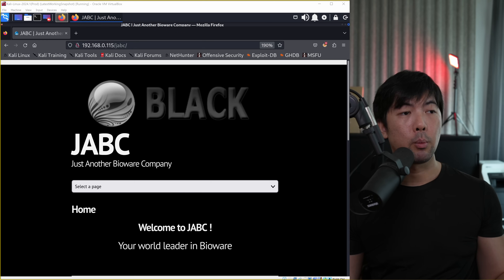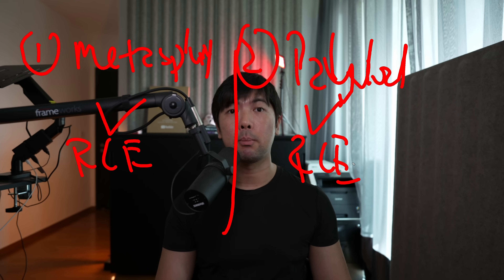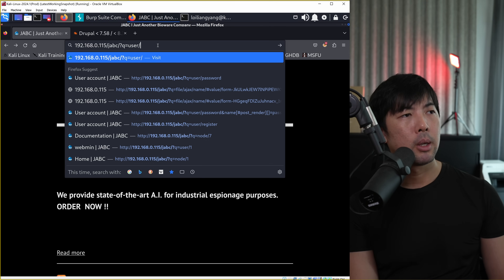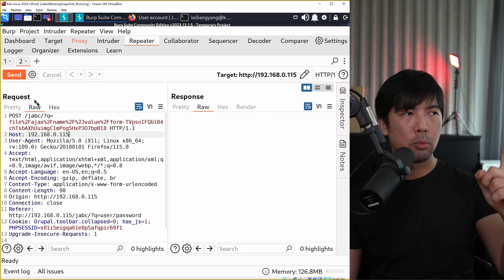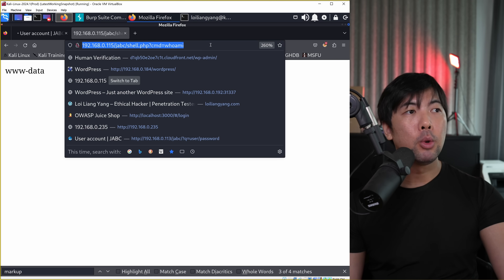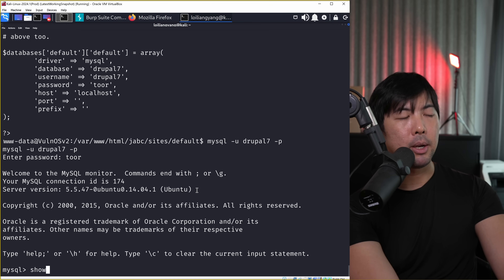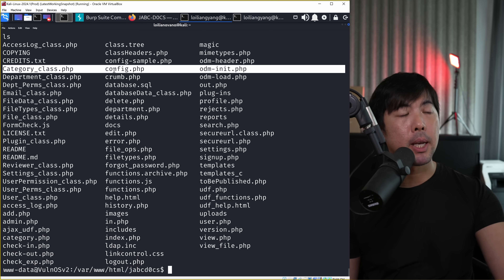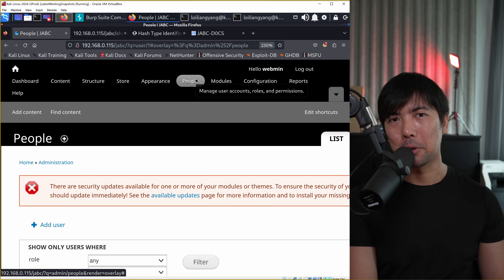How Hackers Hack Websites Usernames and Passwords?! remote code execution